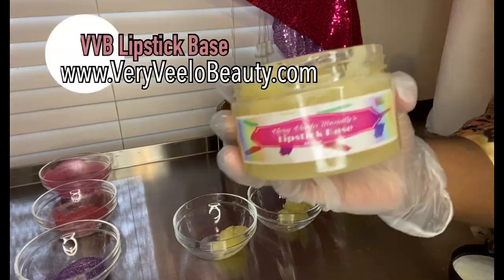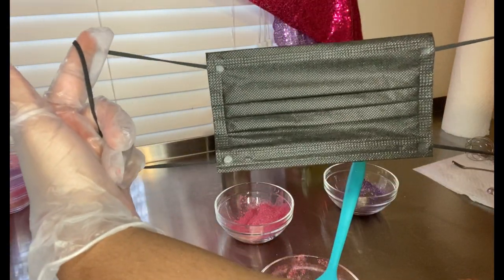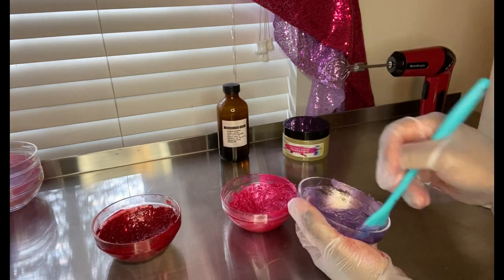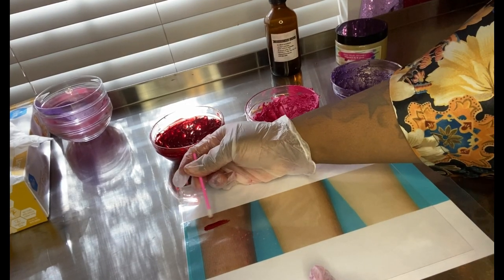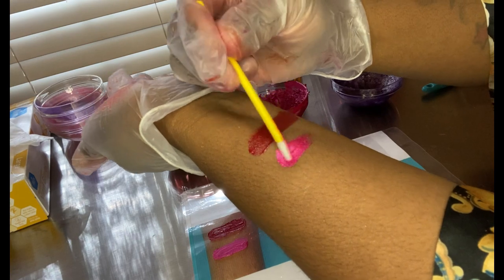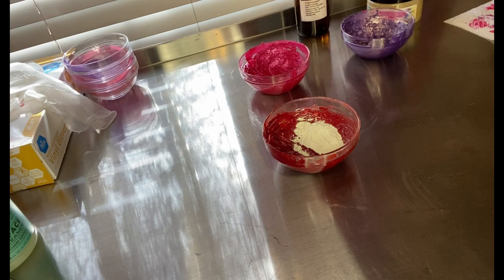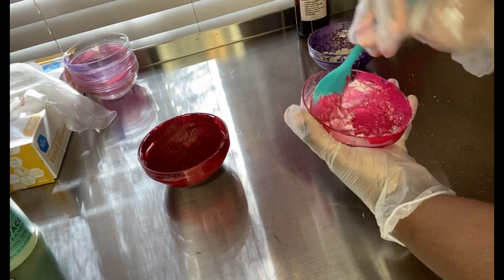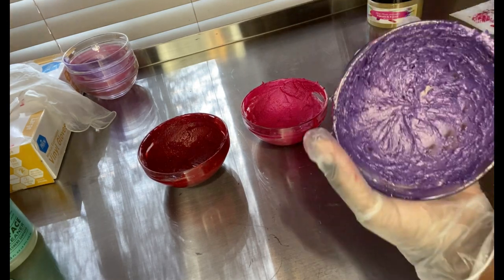HOW TO MAKE LIPSTICK | METALLIC MATTES AND SATINS | VERYVEELOBEAUTY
Hey lipstick creators! Today I’m making 3 beautiful metallic shades in a matte and satin finish! They are the perfect consistency and very pigmented💋💋💋

I have owned a cosmetic company by the name of Very Veelo Beauty for some time now, and I decided to share with you guys
-how I create my lipsticks
-how I create my vegan base
-how I create amazing shades
-how I label my products

with these easy amazing steps you too will be able to start your cosmetic/lipstick line. I am excited to see your lipstick journey as well!

Mini measuring spoons

Color/Pigments- When choosing any color additive when making your lipsticks with the intent to sell, all of your color additives (pigments, micas, lakes etc) must all be batch certified! I know in my video I mentioned purchasing from tkb, you still can however they sell their batch certified lakes only in larger quantities. I found an affordable company that sells Batch Certified color additives in smaller quantities and also at a more affordable rate!

FD&C red #27  alum lake (oil soluble)
FD&C red #40 alum lake (oil soluble)
Amaranth Mica
Imperial Purple Mica

Kaolin Clay-

Watch my Shop with me video for and in-depth example of how to purchase all of your color additives:

Updated Shop With Me | Where to purchase powder color additives |

Extra items used in video-

Hand Mixer-

-HOW TO MAKE YOUR OWN LIPSTICK BASE REVISED-

Purchase Pre-Made Lipstick base